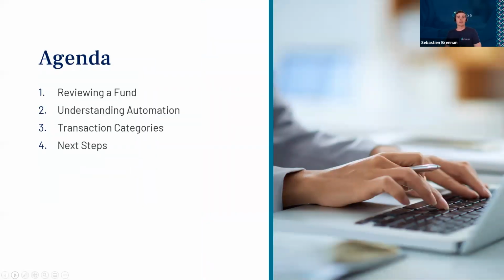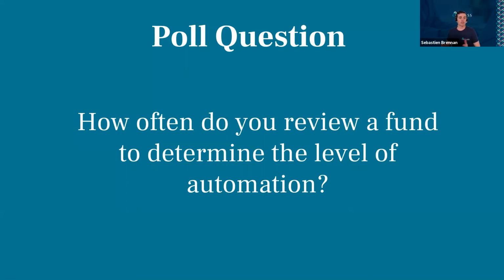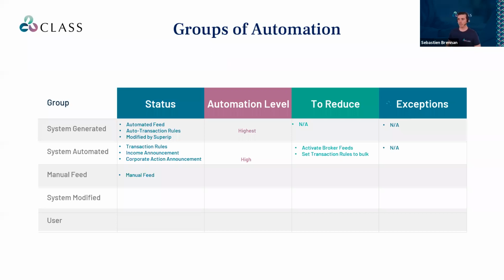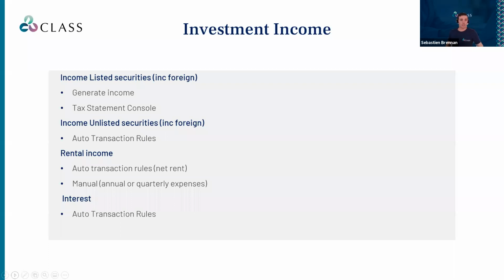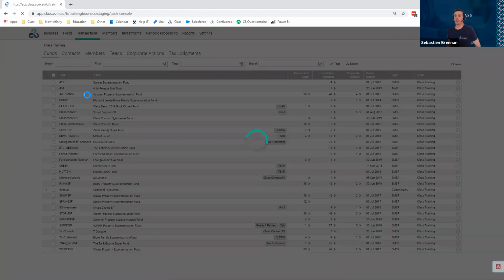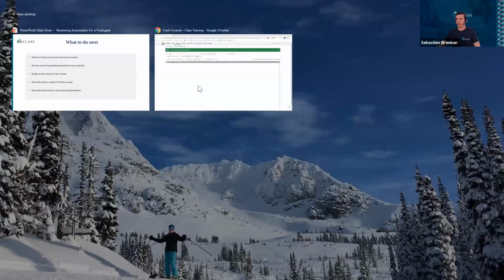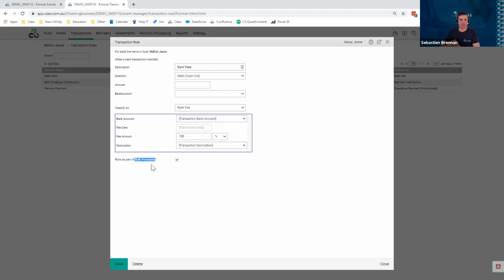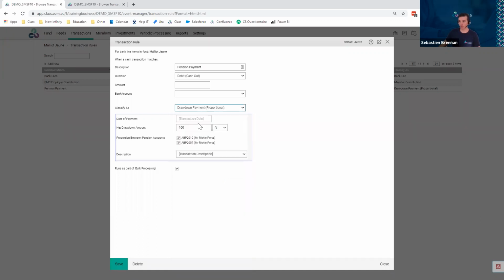Reviewing automation for a fund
This webinar is designed to help users and managers understand the level of automation leveraged in Class when processing SMSFs.